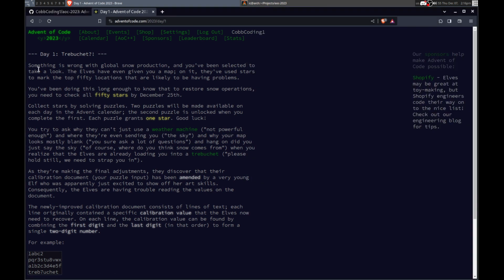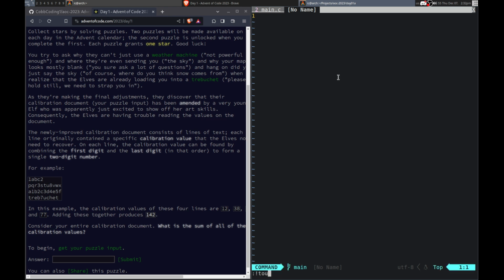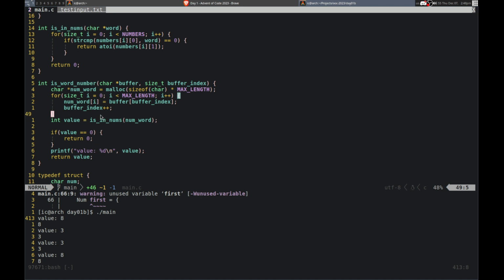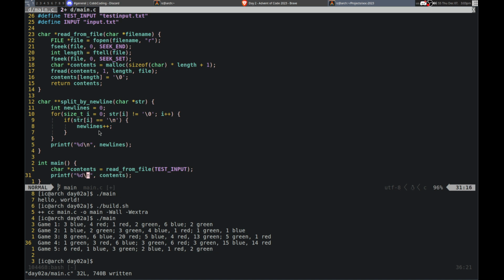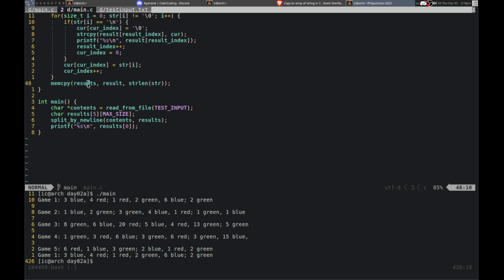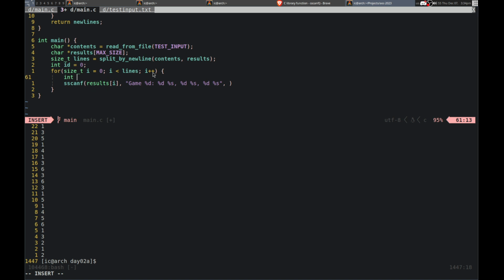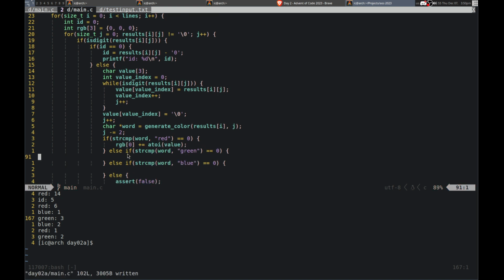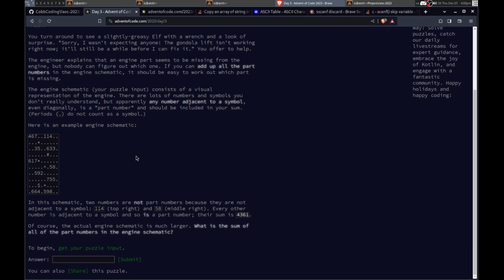Advent of Code 2023 in C - Days 1 & 2